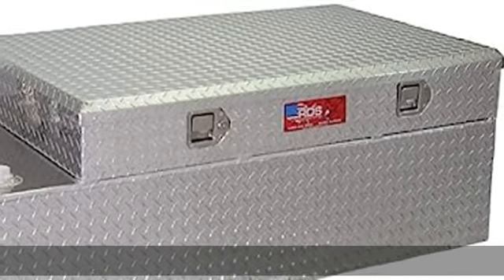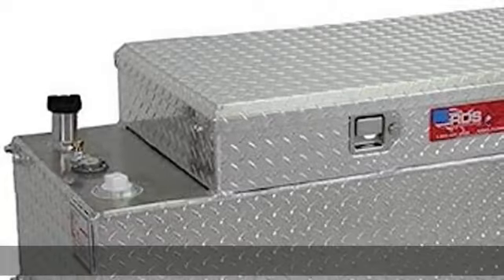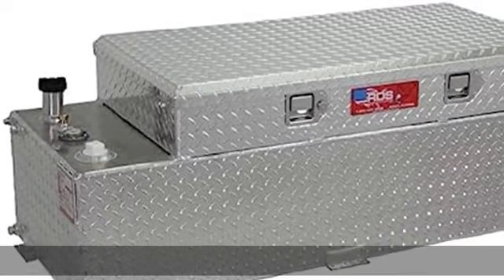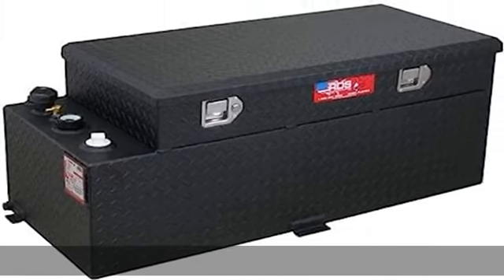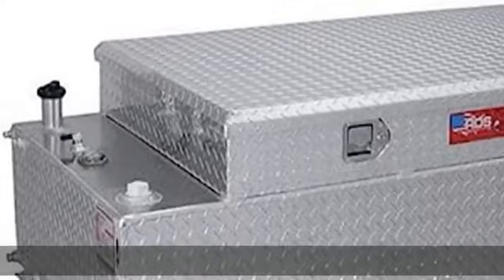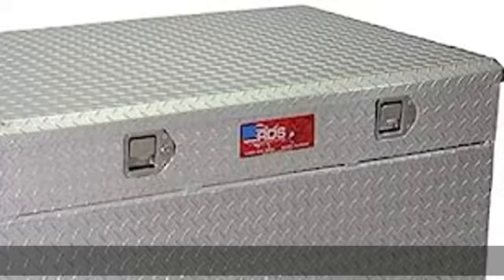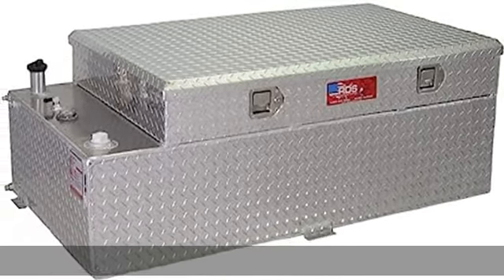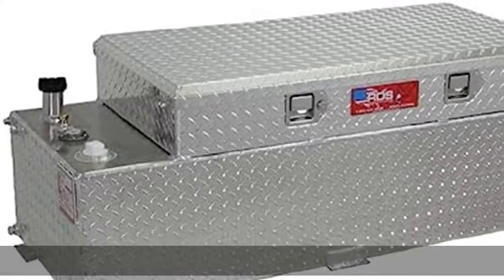RDS MFG INC 74026Pc - Combo Fuel Transfer Tank More